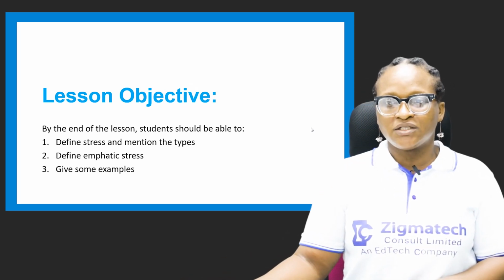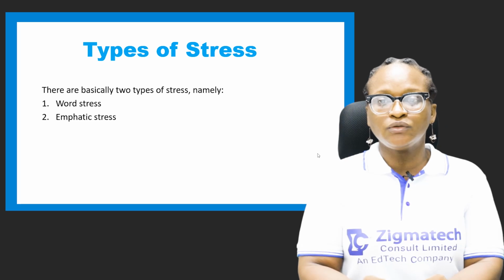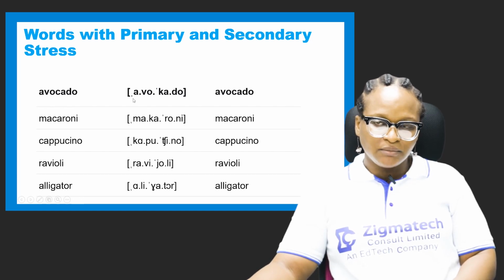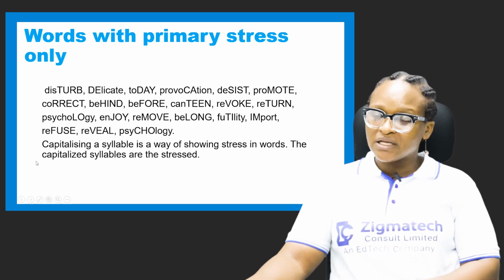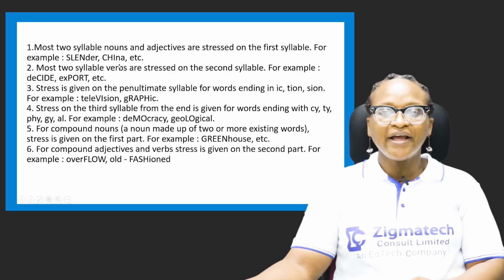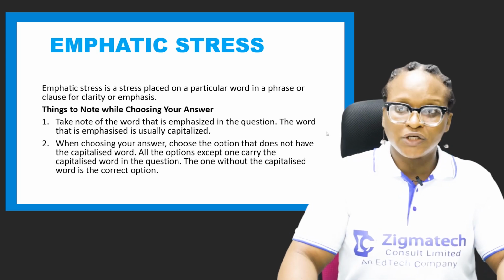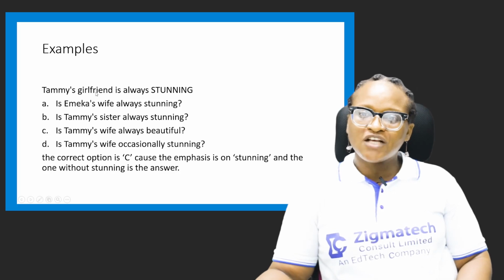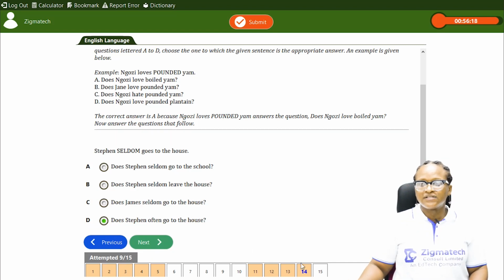STRESS IN ORAL ENGLISH MADE SIMPLE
By the end of this lesson, you should be able to:
Define stress and mention the types
Define emphatic stress
Give some examples